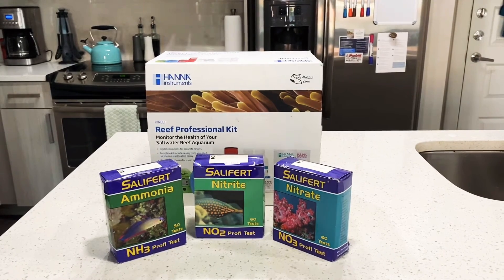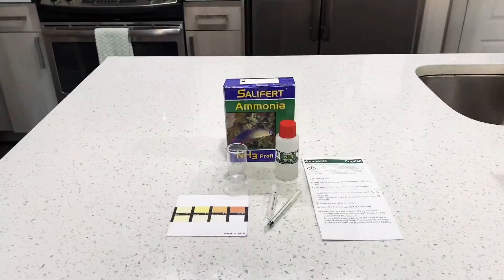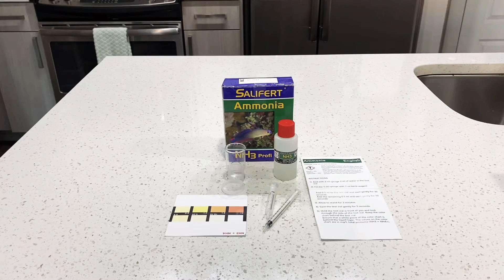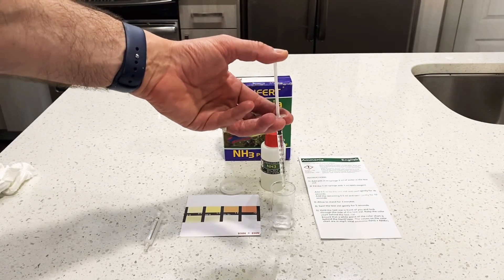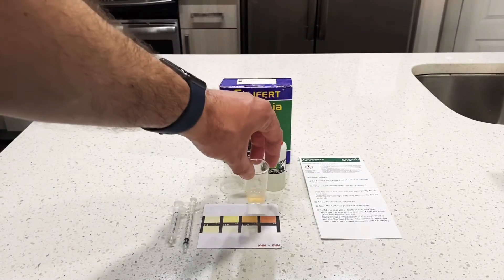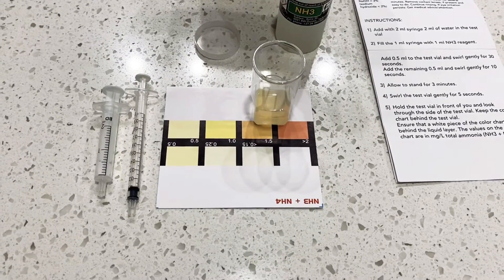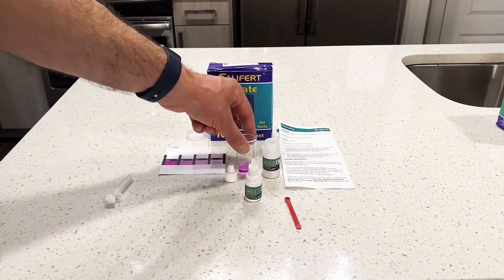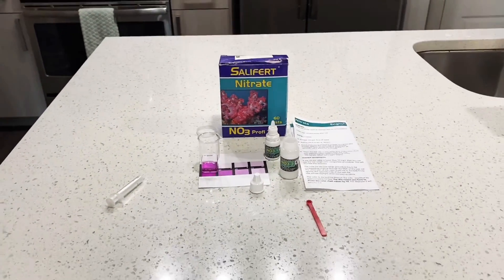Waterbox AIO Nano Reef Tank Build | Ep. 17 | Monitoring Nitrogen Cycle Using Salifert Test Kits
Here are the test kits I use to track my tank cycle progress. I try to break down the nitrogen cycle the best I could lol. I hope it makes sense and helps. I know a lot of you already know this stuff, but I am just trying to help people who are new to the hobby.